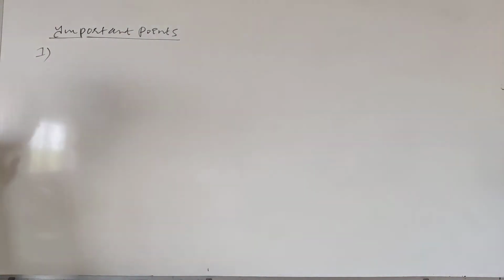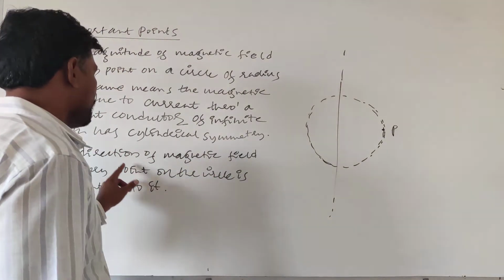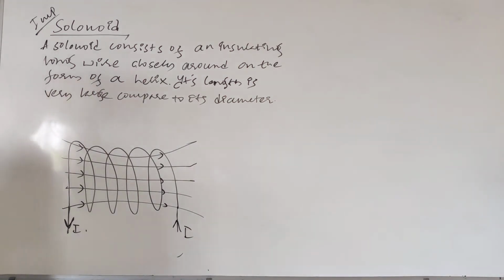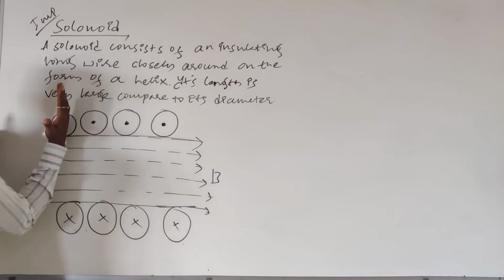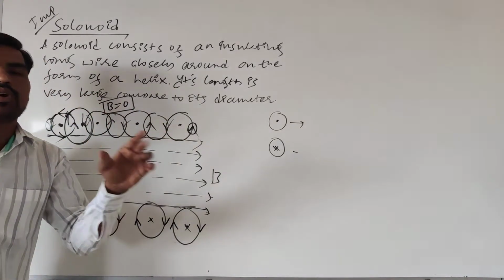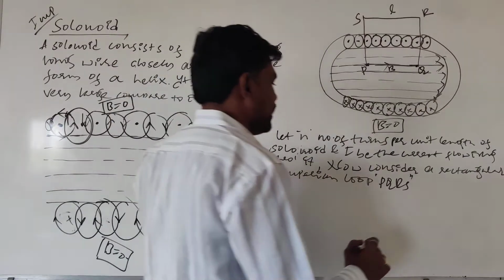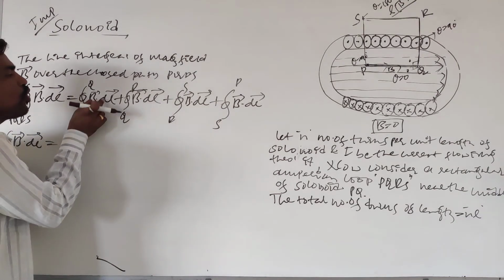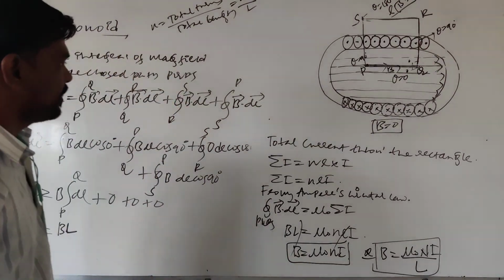Chapter-4 Moving Charges and Magnetism part-8